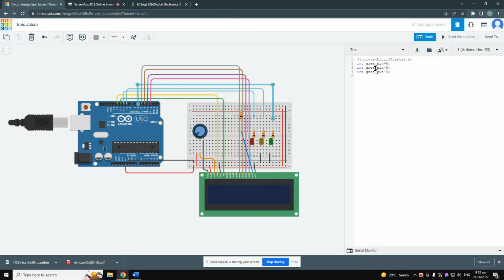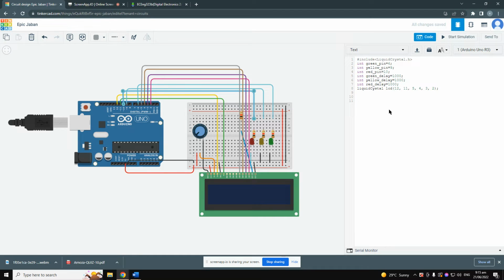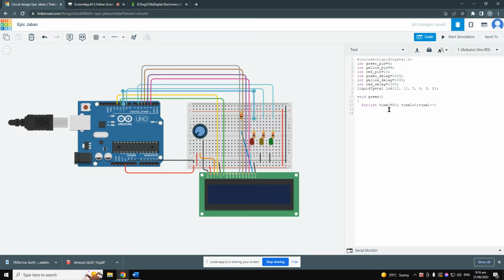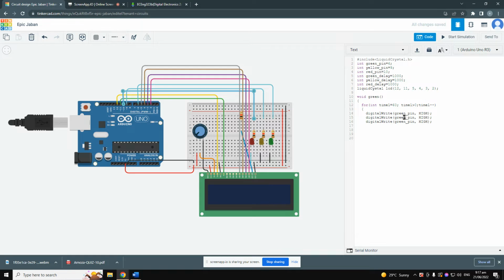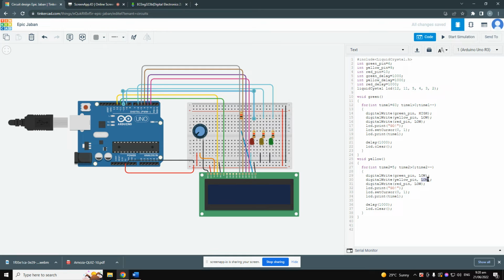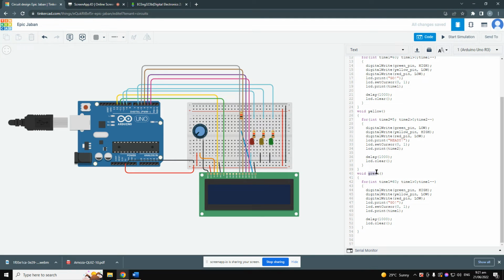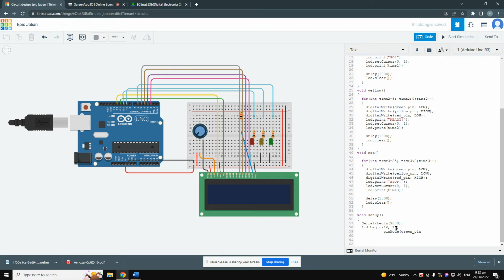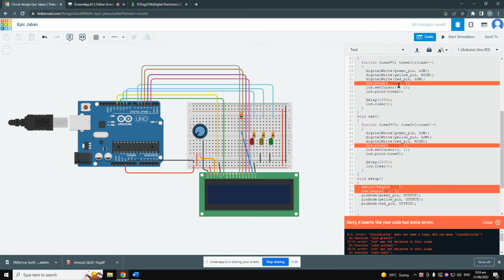Traffic light with lcd display Part2